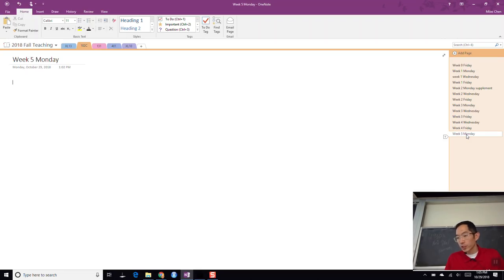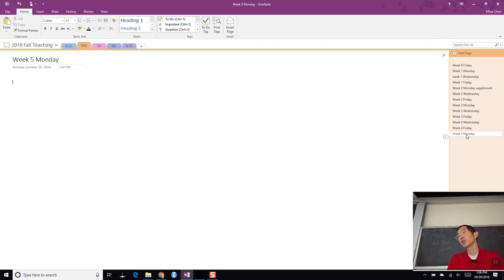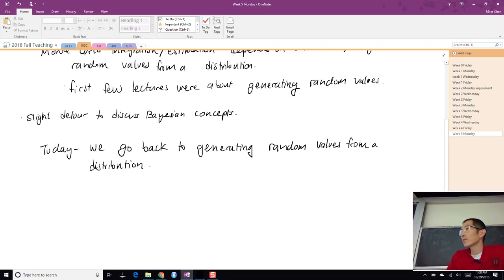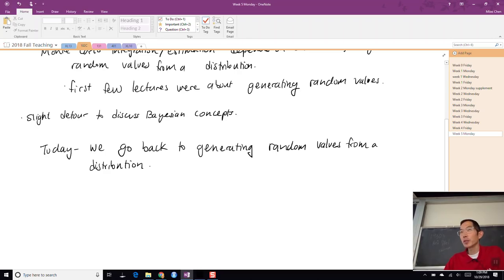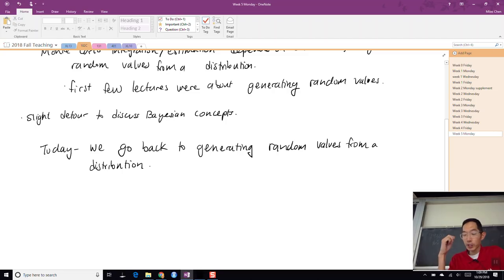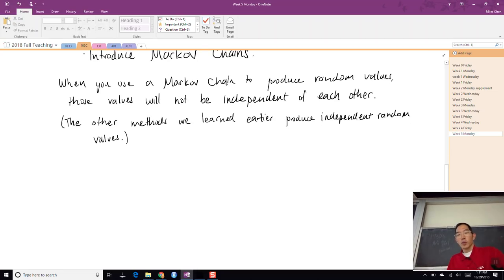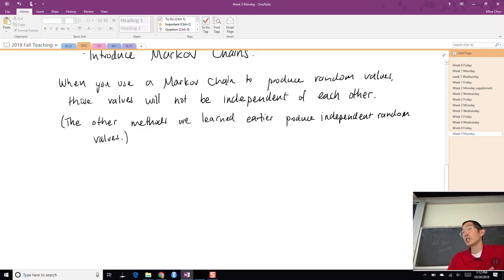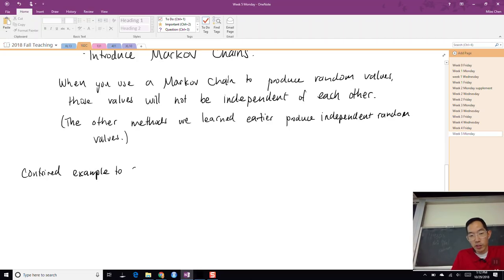10 29 2018 Stats 102C Lec 1